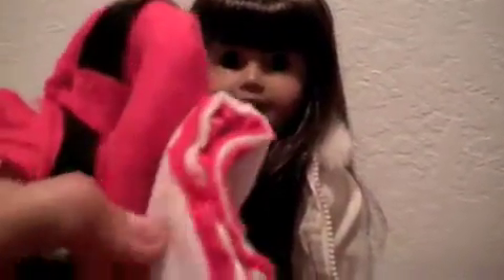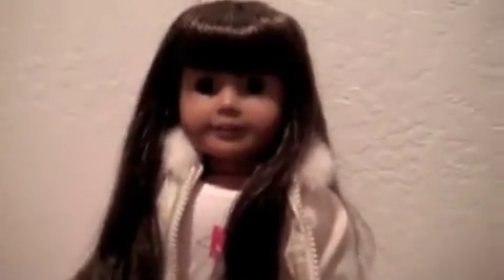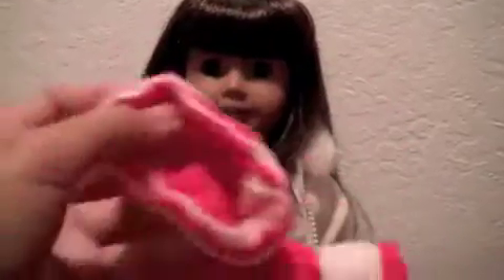25 Days Of Christmas!~ Day 13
This is day 13! Today I'm showing you what you can do with unordinary items during the Holiday season and turn them into anything. In this case I made mine into clothing:) I hope you can find something like these too and I hope you liked this video!:)